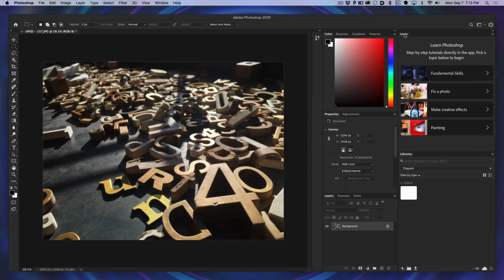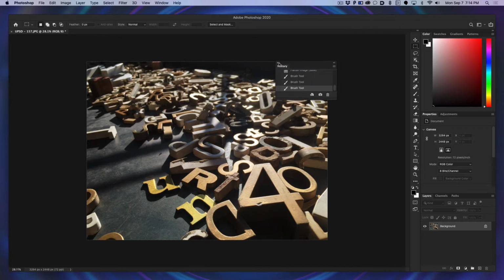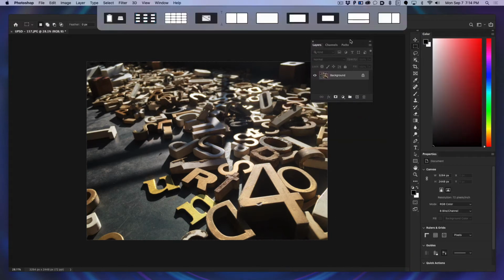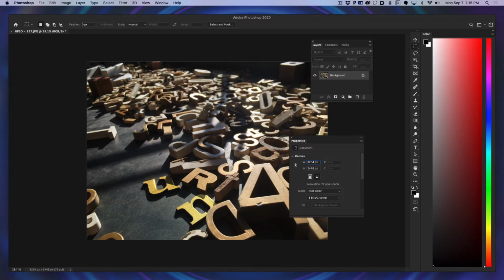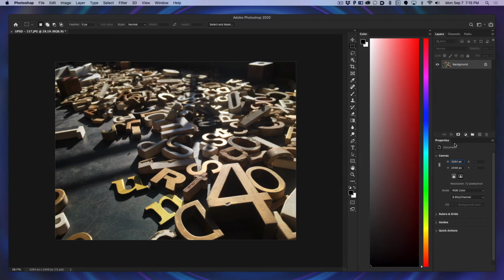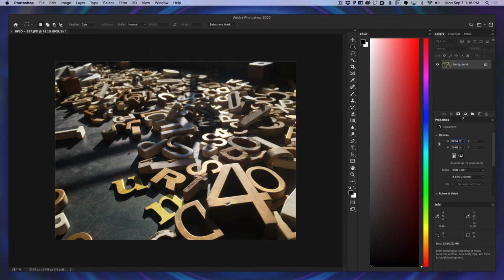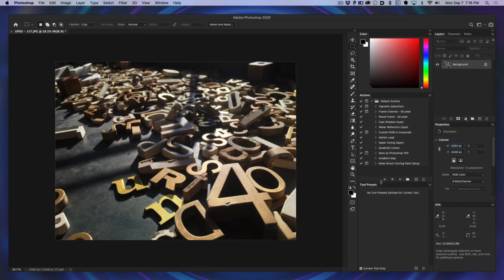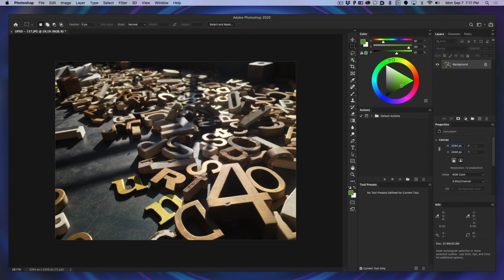Increase Your Photoshop Speed In One Simple Shift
This is a small segment from our Adobe Photoshop Masterclass.

Learn professional Photoshop techniques, like non-destructive editing, advanced blend-if layer styles, creating custom transparency via masks and using warp tools, plus familiarize yourself with industry-standard plug-ins for efficient work-flows. This ultimate course is geared toward digital production for Film, Advertising, Games, and Animation with a wide range of styles for both 2D and 3D Photoshop design.

✅   Real-world career application.
✅   In-depth focus on Digital Production.
✅   Over 30 guided practice projects.
✅   A 3-step approach to all projects.
✅   Includes free Photoshop Presets.
✅   Custom UI/UX Tips for efficiency.
✅   Professional and fast techniques.
✅   Professional art-directed reviews.